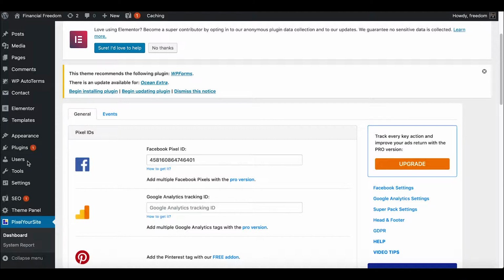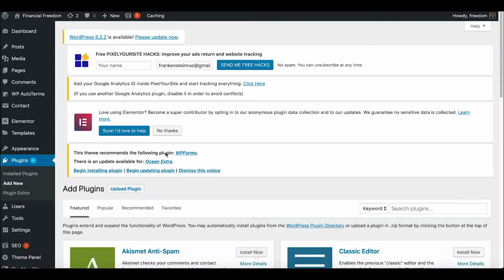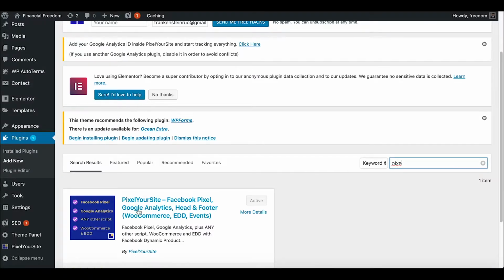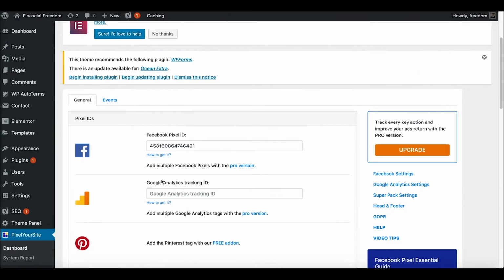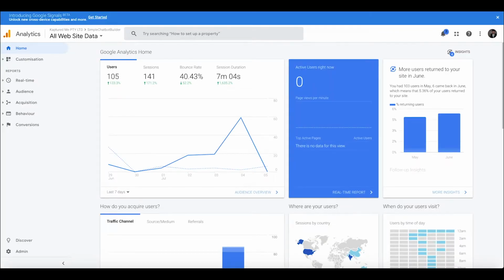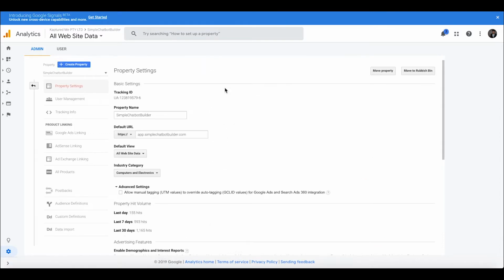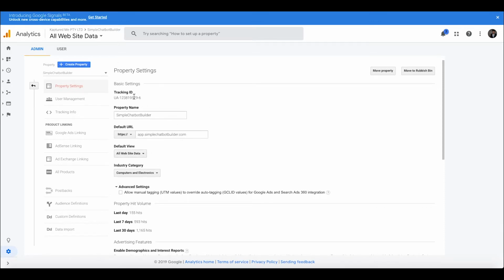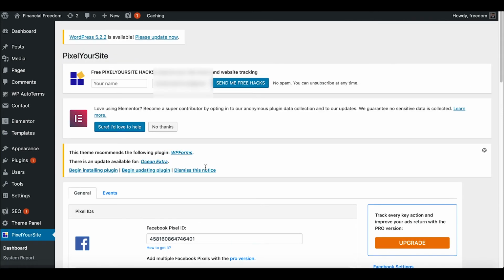How To Install Google Analytics On Your Wordpress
This video will show you how to track your Wordpress website visitors with Google Analytics.

We use a plugin called "PixelYourSite", which is good enough for starters.